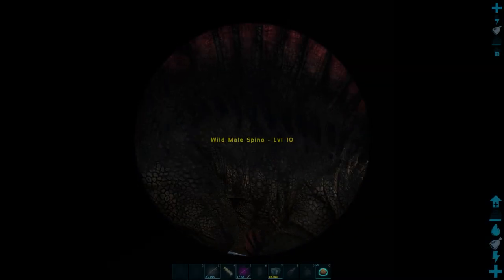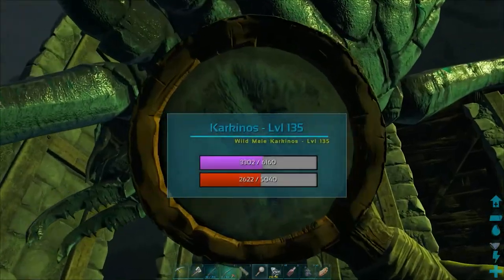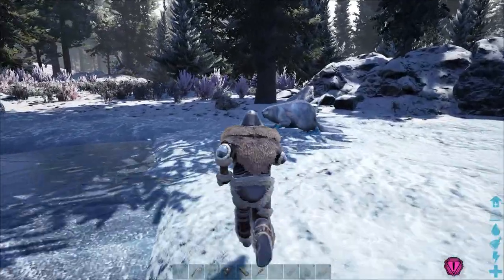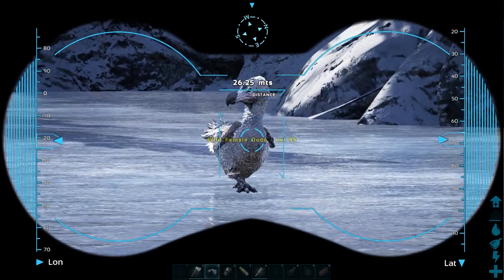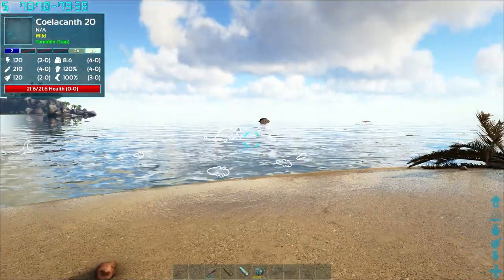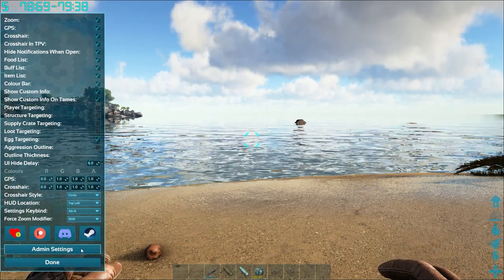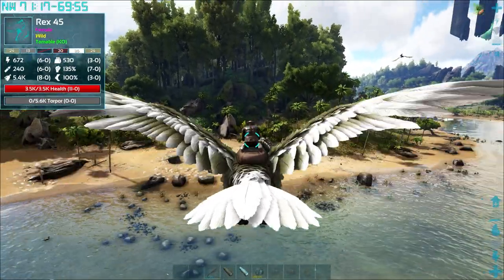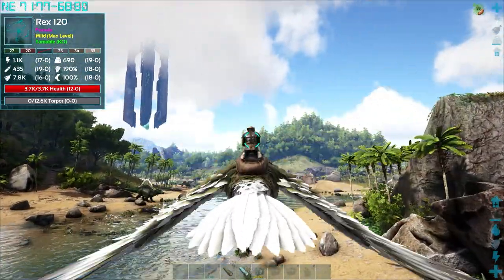Everything You Need To Know About The Awesome Spyglass (Ark Survival Evolved)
An essential mod for ark is the awesome spyglass and I cover everything you need to know about it.

other music from epidemic sounds